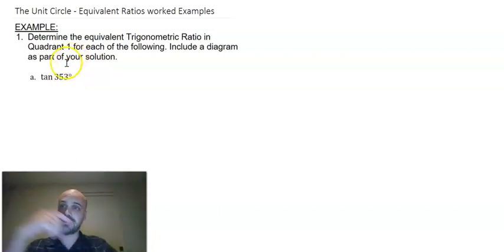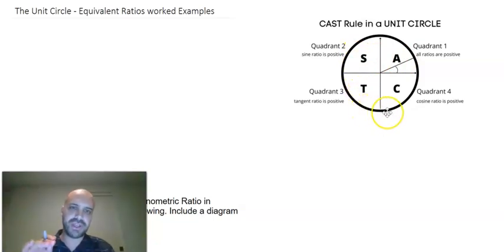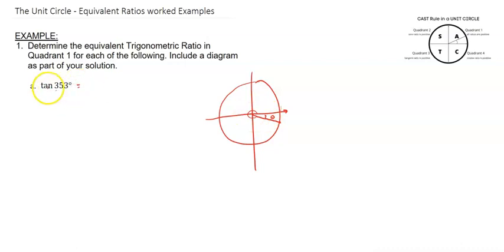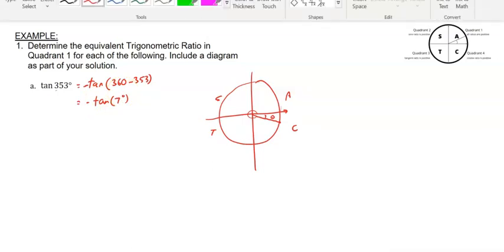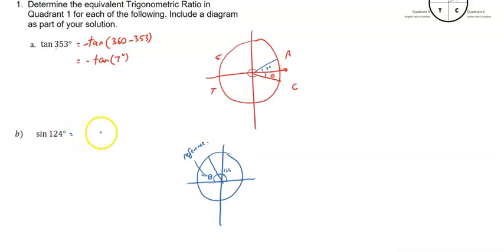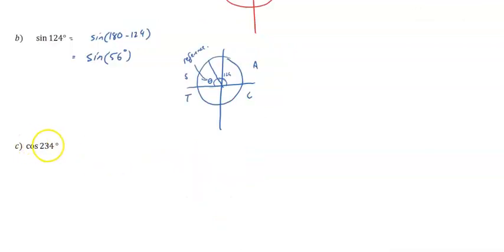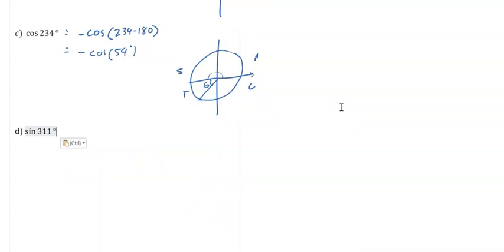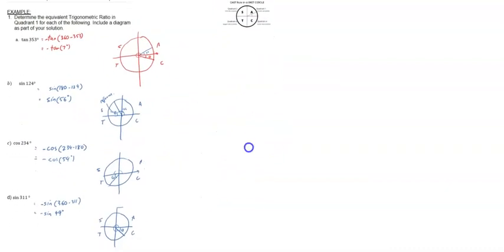The Unit Circle: Equivalent Ratios Worked Examples